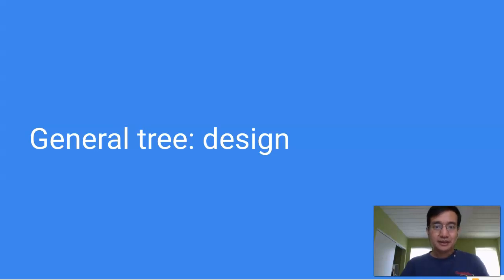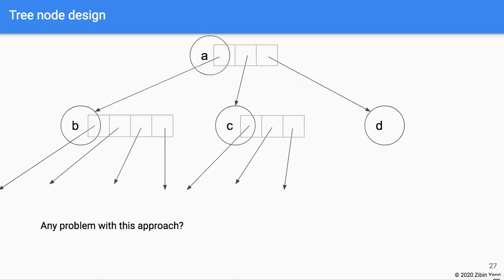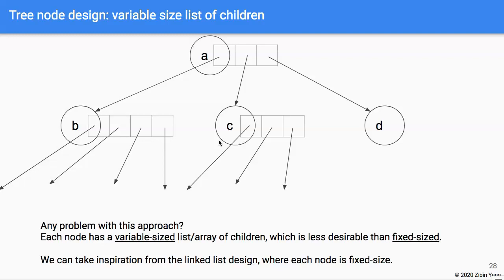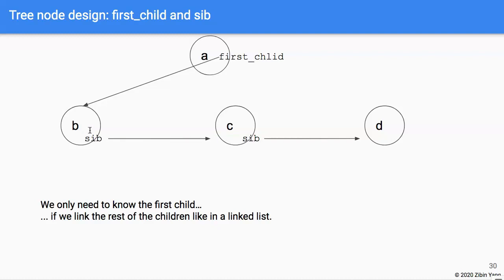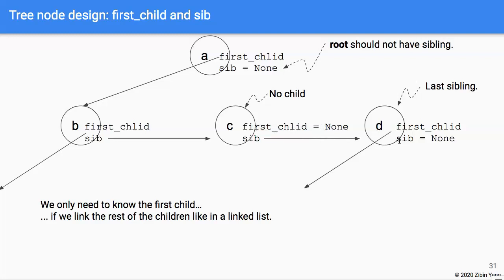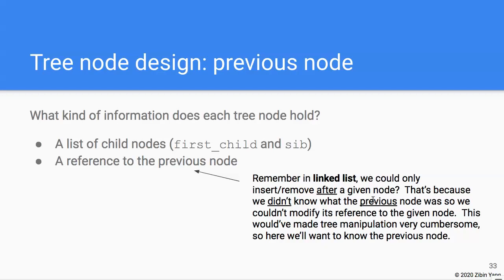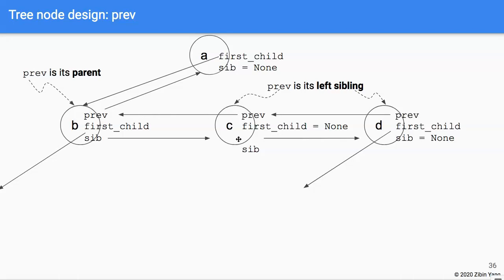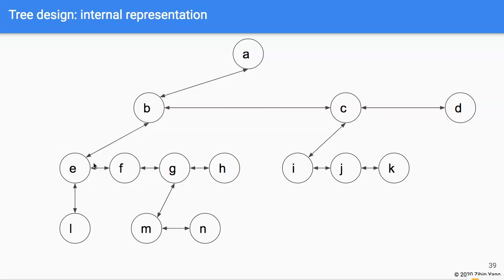CS3B, Week 9, General tree, design